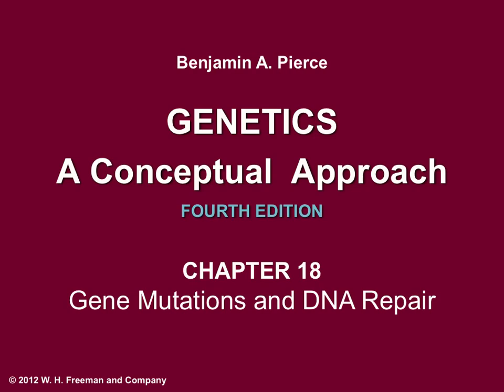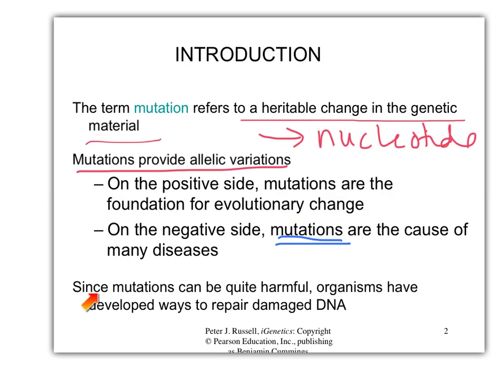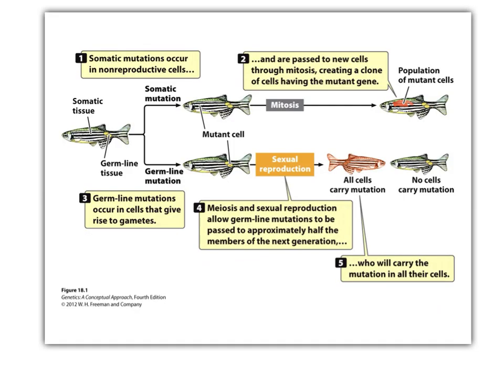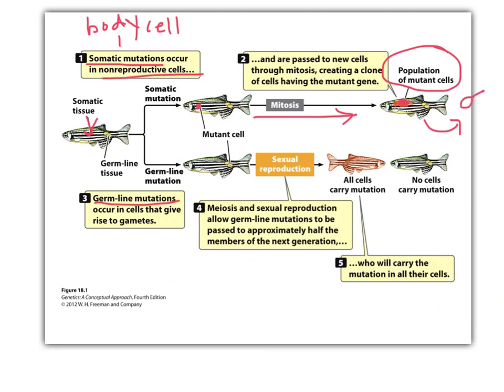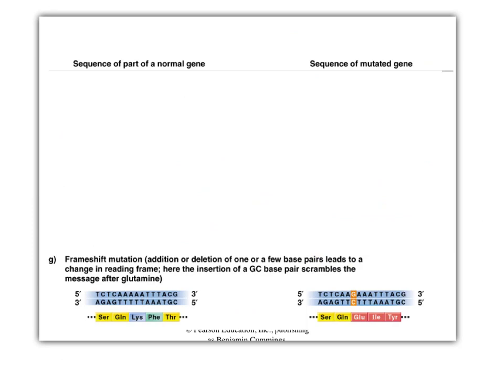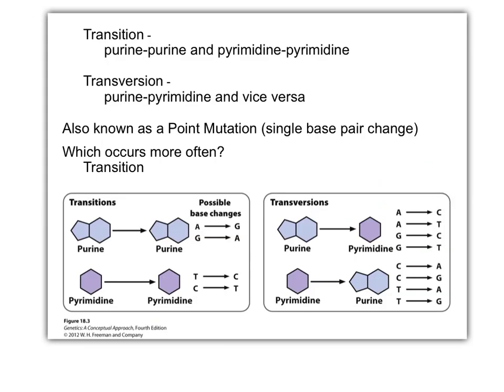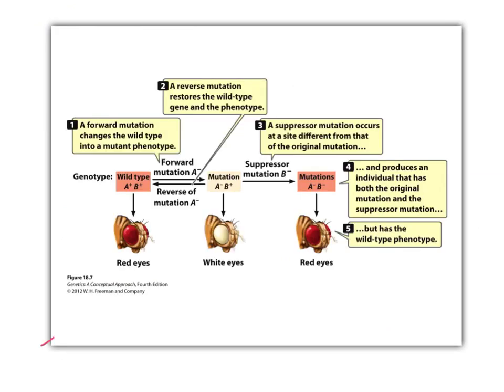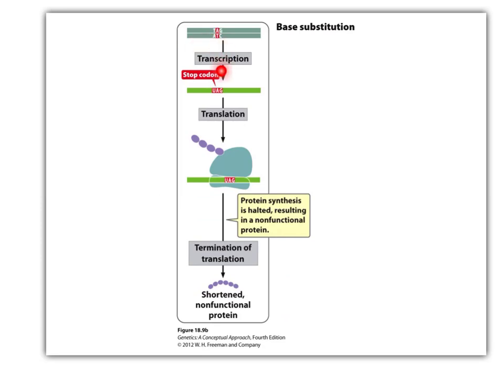Biol 360 Tutorial mutations part1